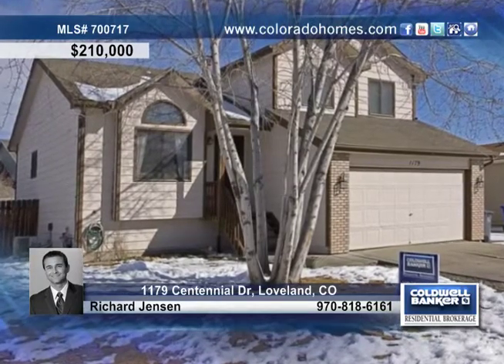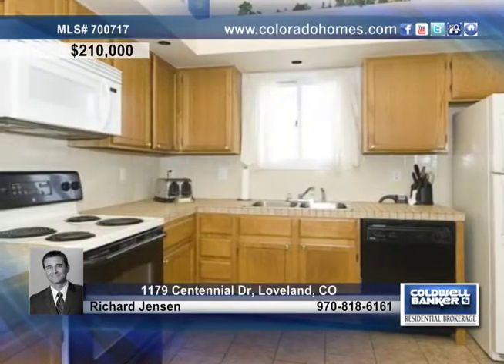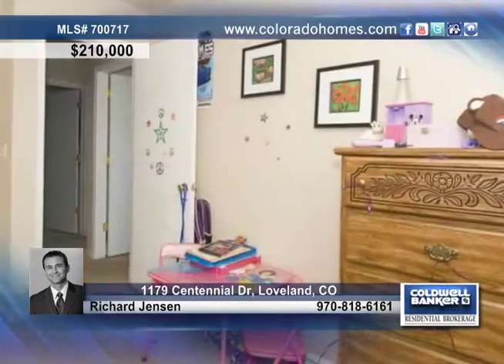Home for sale in Loveland, CO | $210,000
Excellent value in this large 3BD 2.5BA south-facing home in NW Loveland. Desirable Centennial Hills neighborhood with no HOA! Vaulted ceilings, tile flooring, gas fireplace, central A/C, radon mitigation, skylights, auto sprinkler system, and unfinished basement. Excellent investment opportunity and a great option for a first-time home buyer. Tenant-occupied. 24-hour notice required for showings. Buyer to verify all measurements.